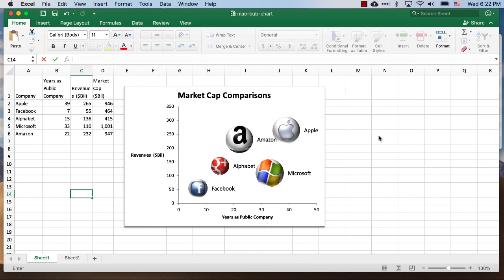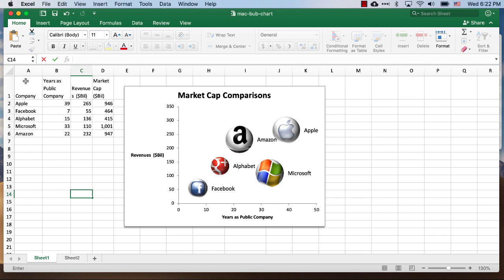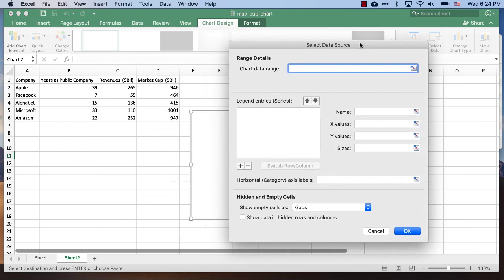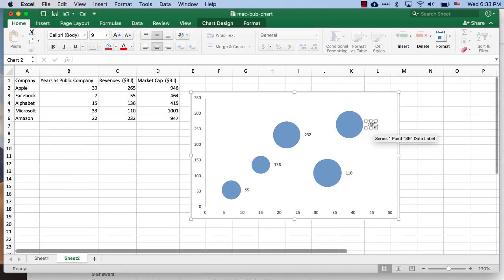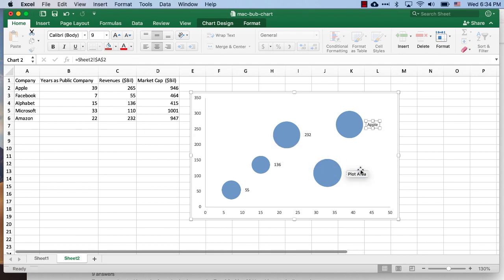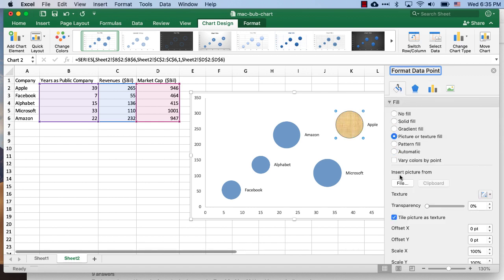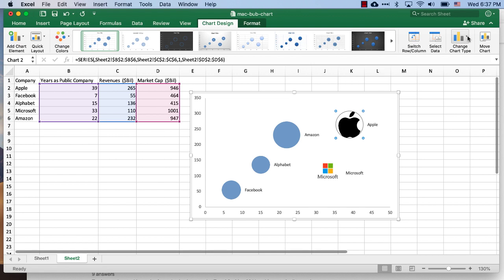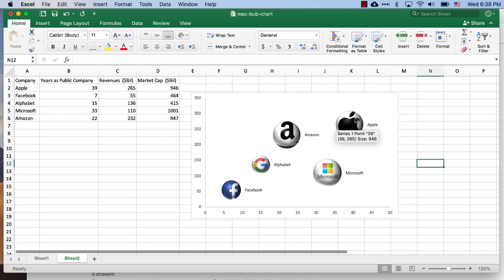Create a Bubble Chart - Excel on Mac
Excel on Mac users...If you're familiar with creating X Y Scatter charts, the bubble chart will be very similar.  In addition of have data for the x and y values, there is data you can add to determine the size of the marker (in this case bubble).  You can even put images in that bubble to give it more visual appeal. Check out this short video to learn how.